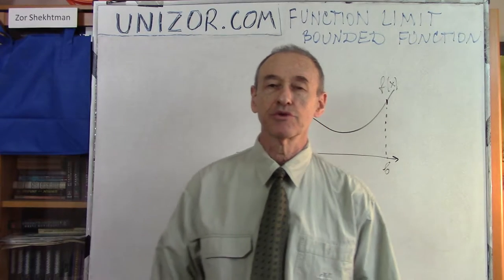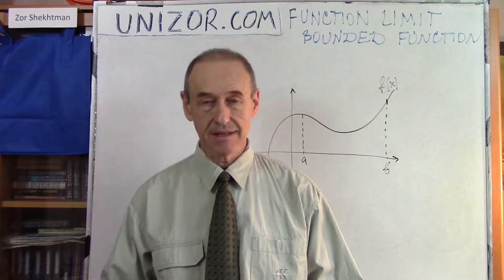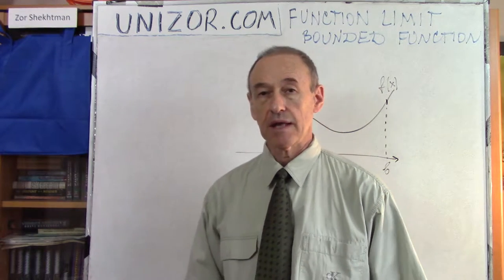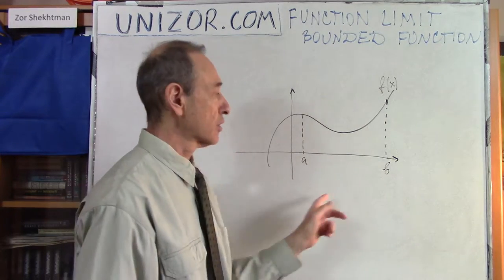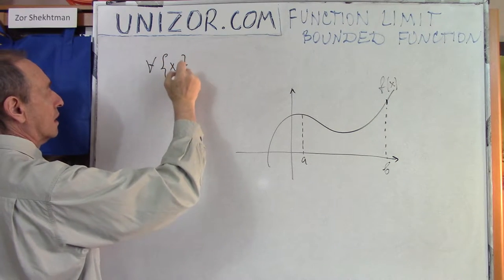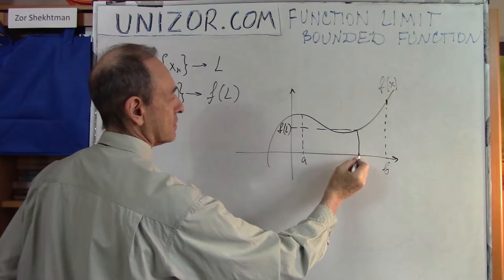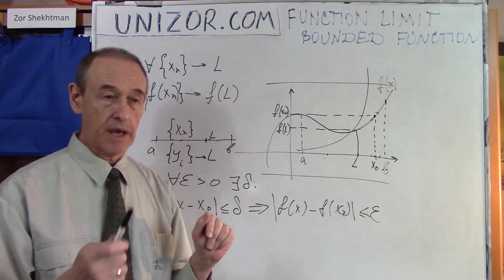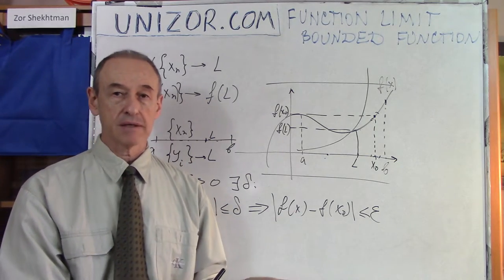Unizor - Function Limit - Bounded Functions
Bounded Functions

In this lecture we will consider real functions f(x) of real argument x.
The domain of these functions will be a contiguous interval, finite or infinite, including or not including the endpoints.
A finite contiguous interval with endpoints included we will call segment.

We will prove the following theorem.

Boundedness Theorem

A continuous function defined on a segment (finite interval with endpoints) is bounded from above and from below.

Proof

The proof is based on two main properties introduced in prior lectures:
(a) Bolzano - Weierstrass Theorem that states that from any bounded sequence we can extract a convergent subsequence.
(b) Continuity property.

We will only prove the boundedness from above, the one from below is completely analogous.

Let's assume the opposite, that our function f(x) is defined and continuous on segment [a,b], and is not bounded from above.
Then for any, however large, number N we will be able to find an argument xN∈[a,b] such that f(xN) ≥ N.

The sequence {xN} consists from points in segment [a,b] and, therefore, is bounded by the endpoints of this segment.
According to Bolzano - Weierstrass Theorem, we can extract from it a subsequence {yn} of points in this segment that converges to some point Y∈[a,b].
Since a set of values of our function is unbounded on sequence {xN}, it is also unbounded on subsequence {yn} and, therefore, there no limit of f(yn) as n→∞.

But function f(x) is continuous on segment [a,b], which means that, if {yn}→Y∈[a,b], then {f(yn)}→f(Y). So, the limit of f(yn) does exist.
Came to a contradiction. Hence, f(x) is bounded from above.